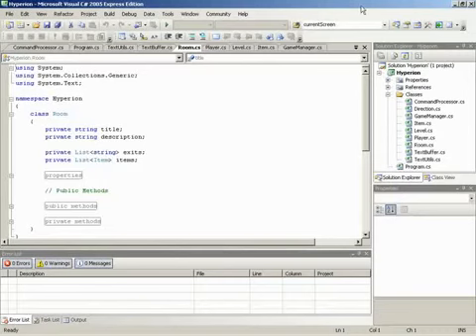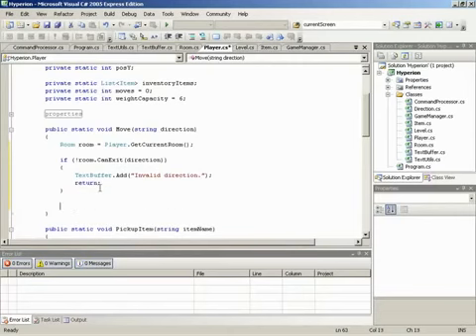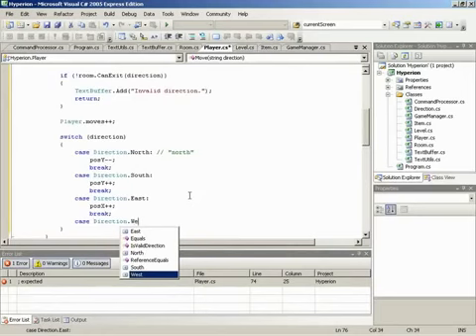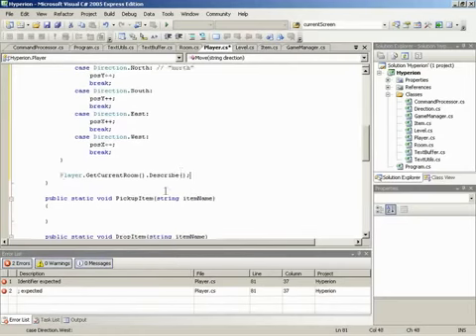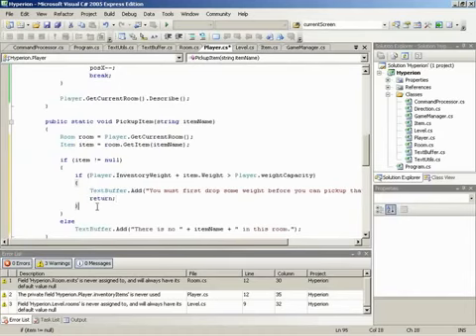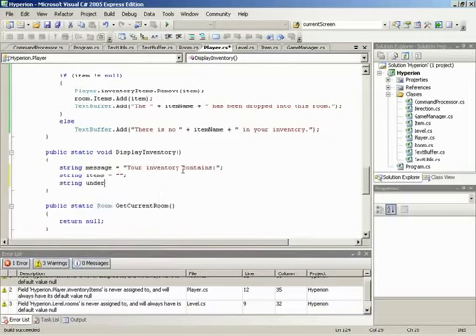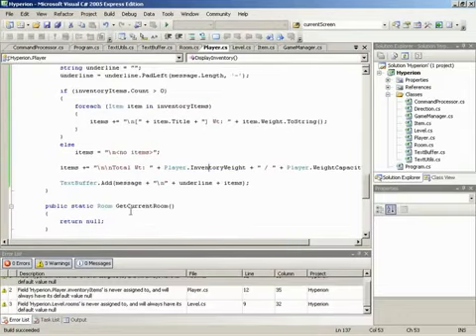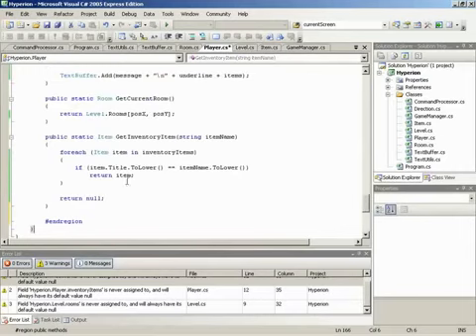🔴 Coding Process (3) • Hyperion Text Adventure Game • XNA C# Game Development • MonoGame • (Pt. 10)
Learn XNA (MonoGame) C# Programming - Hyperion Text Adventure Game - Coding Process (3).

This video focuses on the Player class.